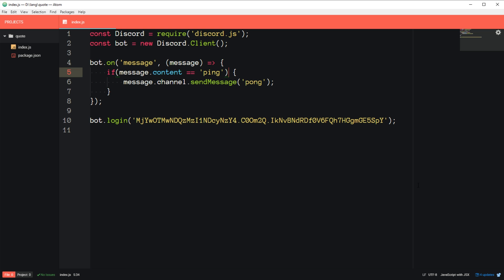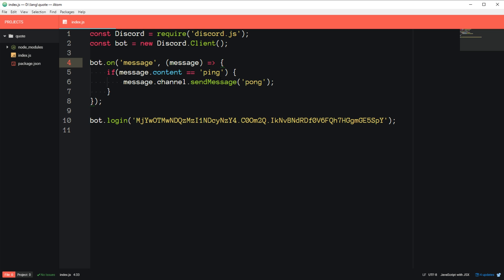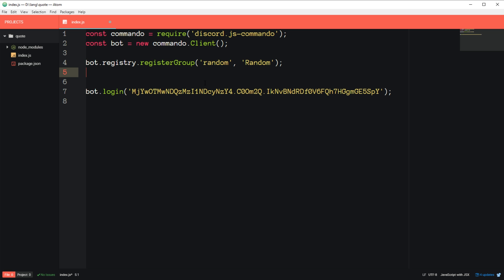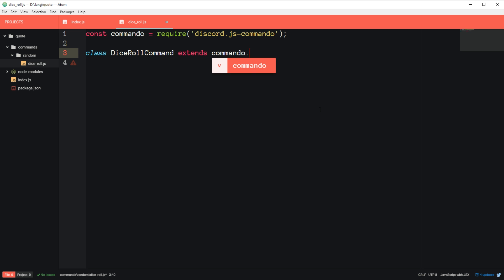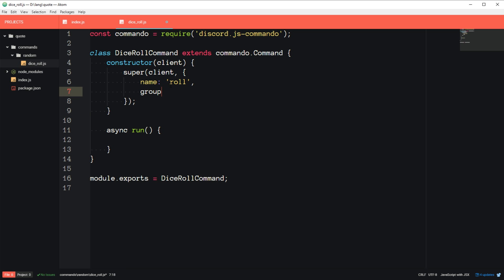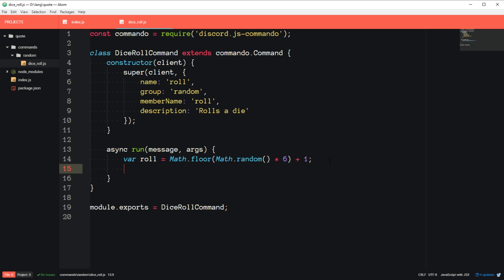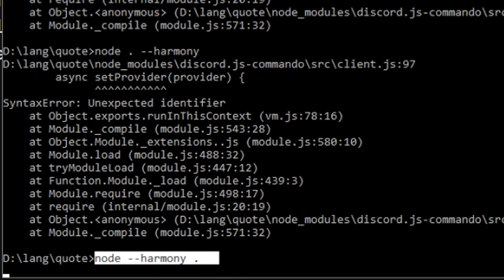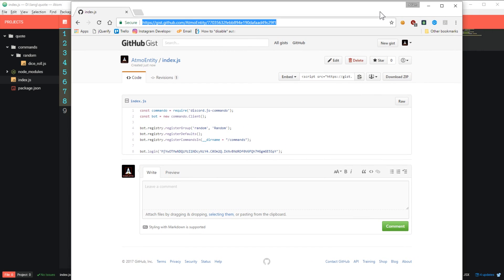Code a Javascript Discord Bot: Part 2 - Setting up Commands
My second monitor broke, so that sort of messed up my recording flow I got used to, but it's all good.